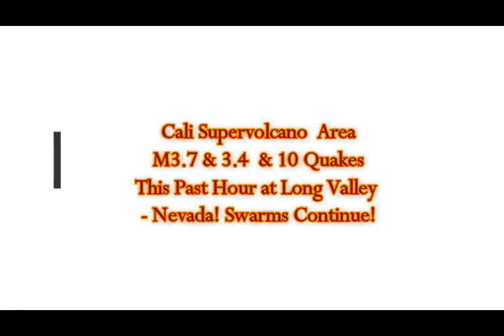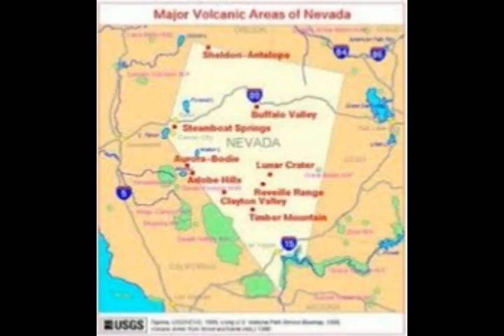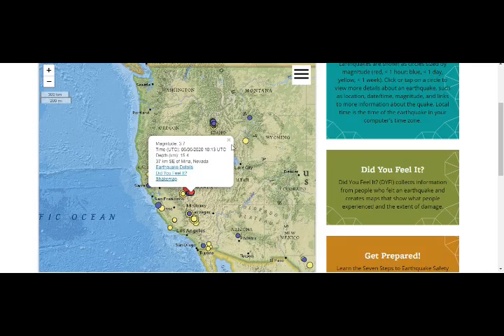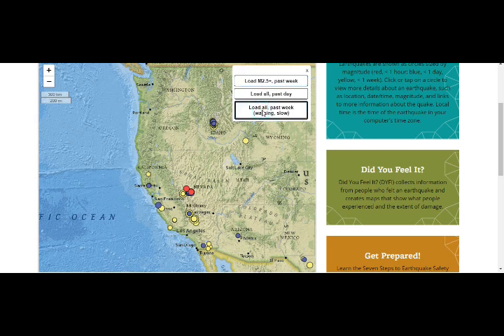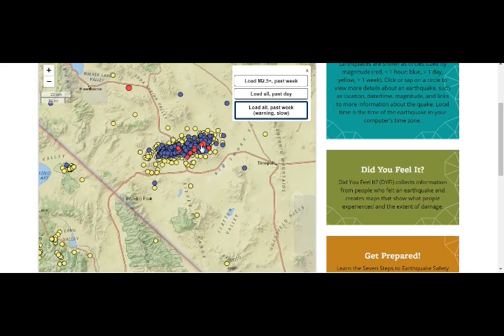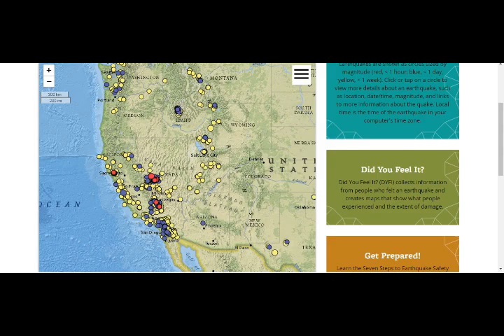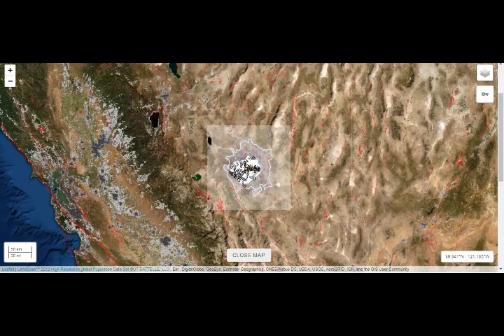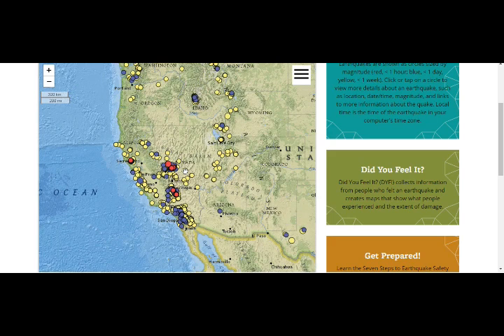Cali Supervolcano Area M3.7 & 3.4 & 10 Quakes in Past Hour! Long Valley Nevada Unusual Activity!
Please Support:
4) Thumbnail image - Volcano eruptoin ice  pixabay.jpg